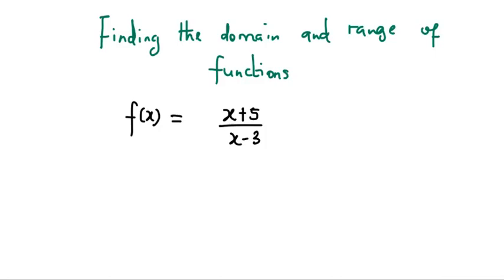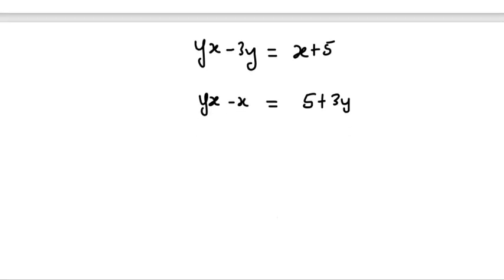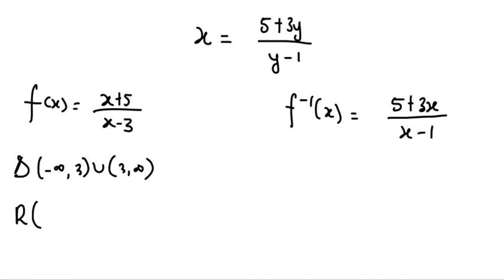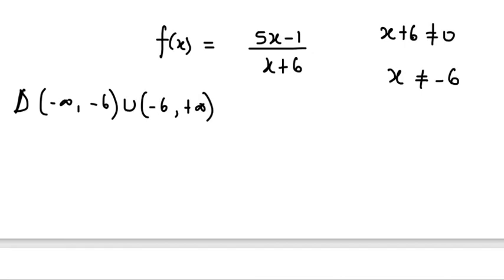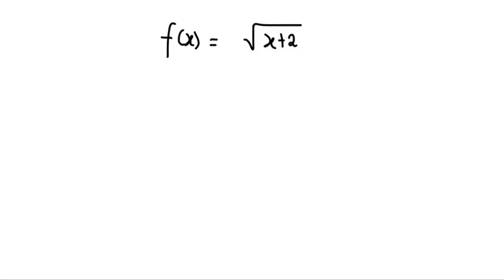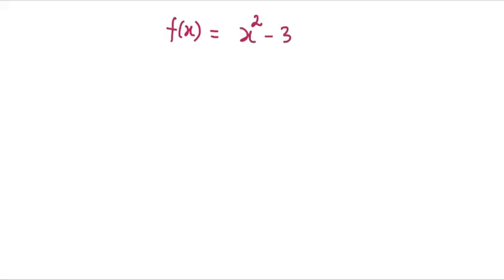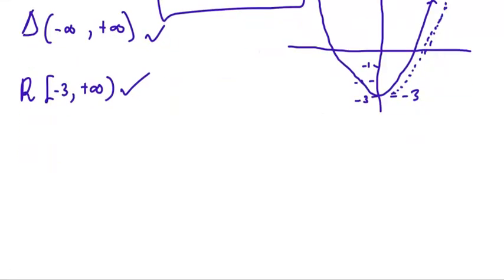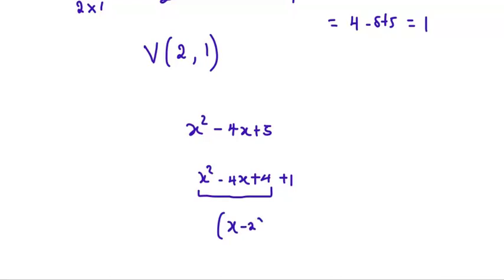How to find Domain and Range of functions | Full Lecture Video | Every step explained !